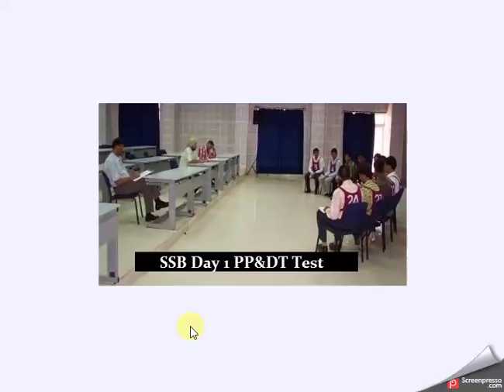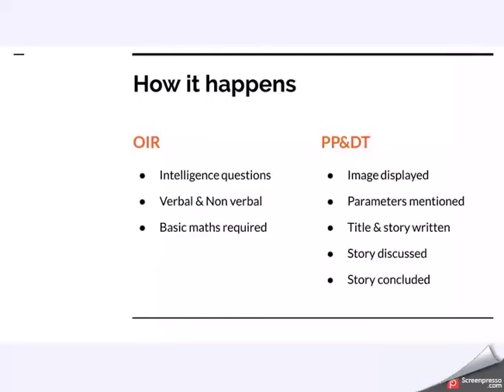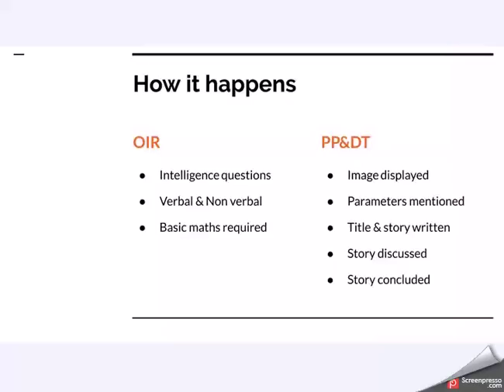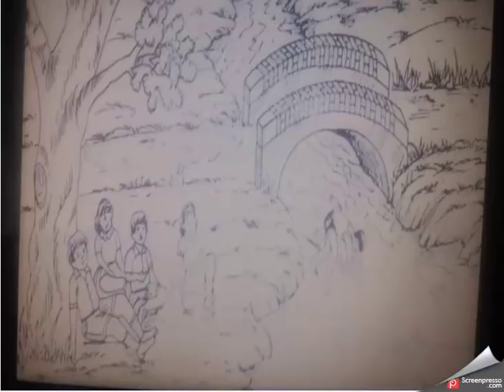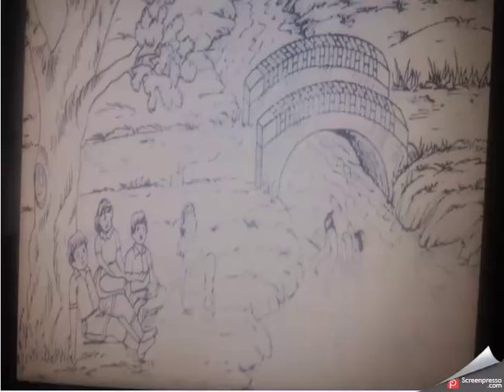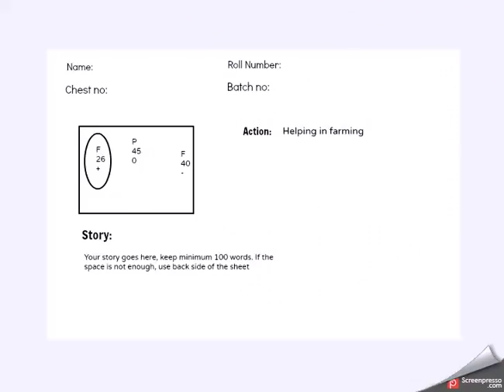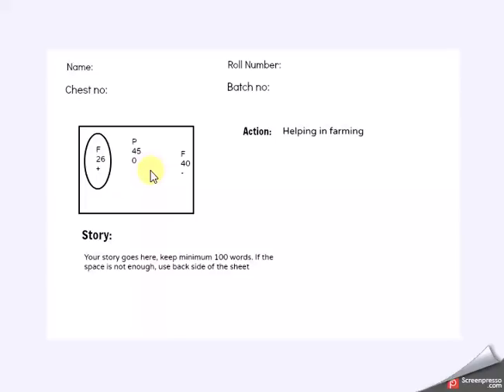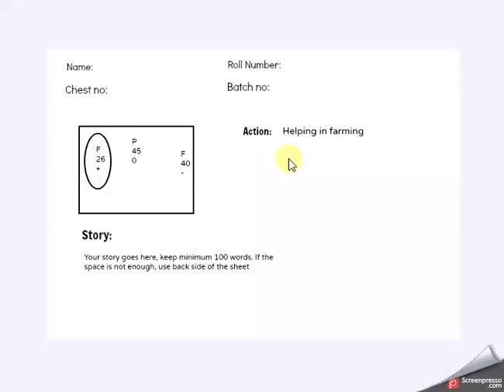SSB |PICTURE PERCEPTION AND DISCUSSION TEST | TIPS & TRICKS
This video will help you understand the way testing of stage one is conducted and how to easily sail through this test.